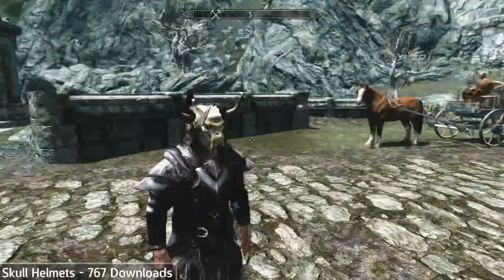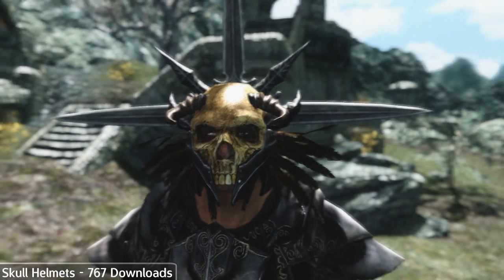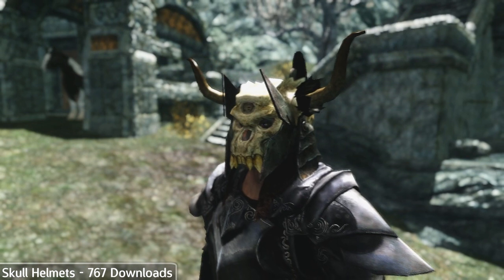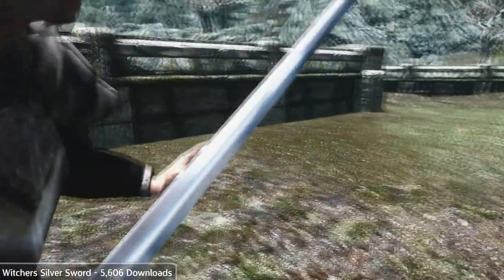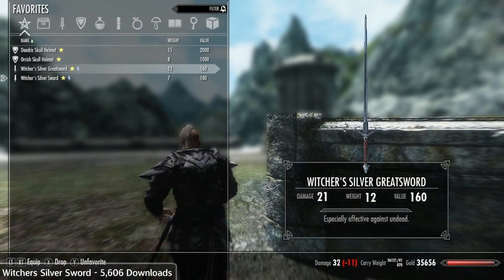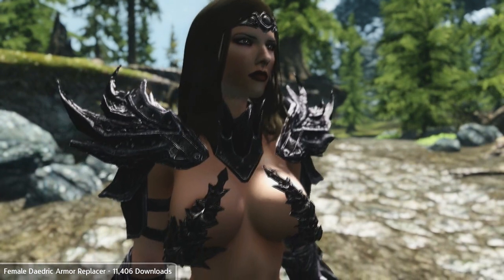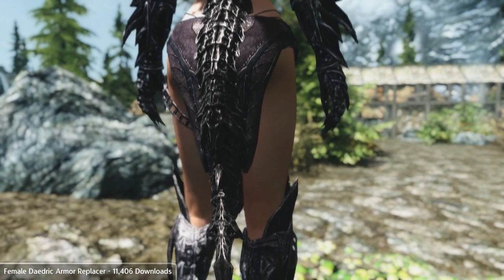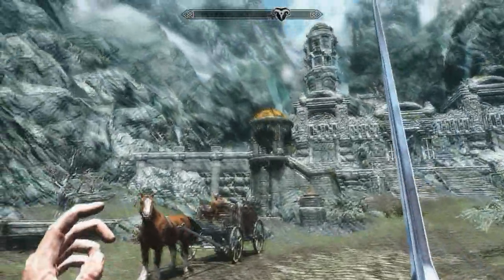Skyrim Mods - Skull Helmets, Witchers Silver Sword, Female Daedric Armor Replacer